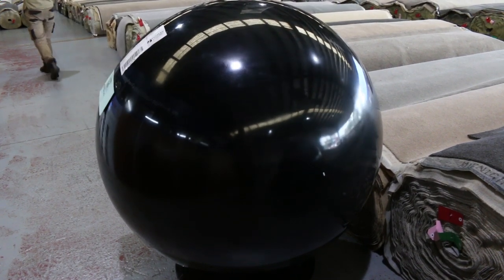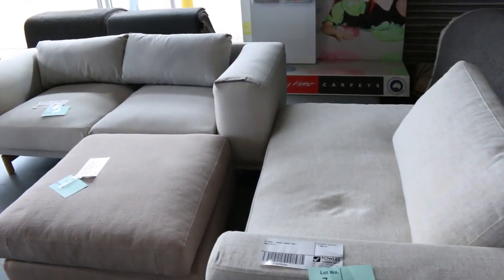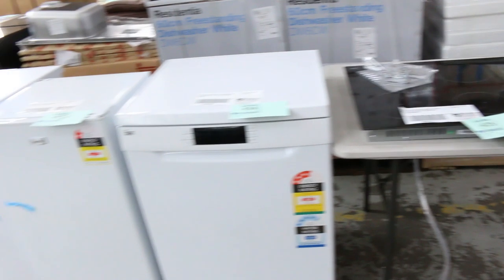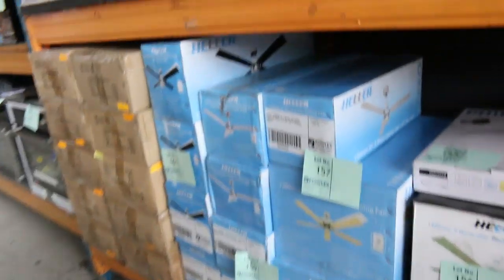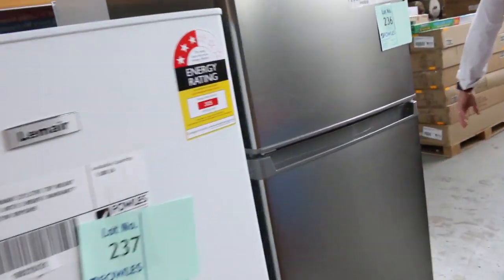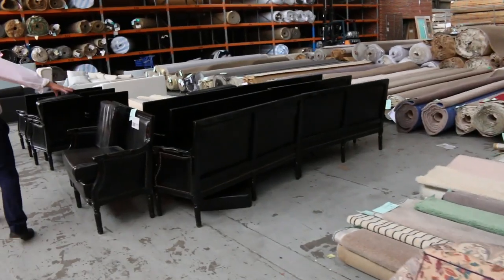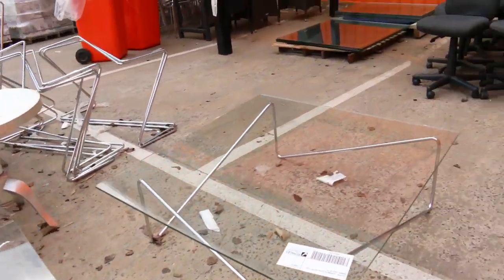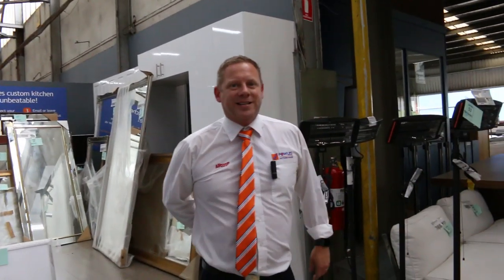Home Renovators Auction 12 February